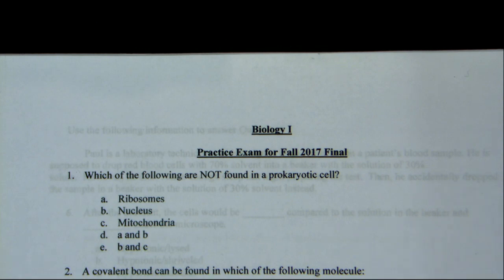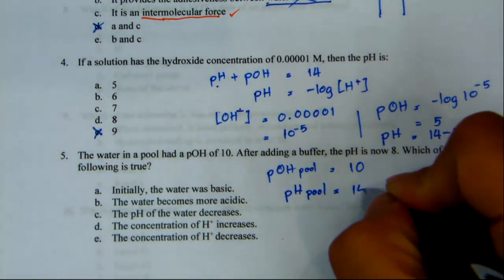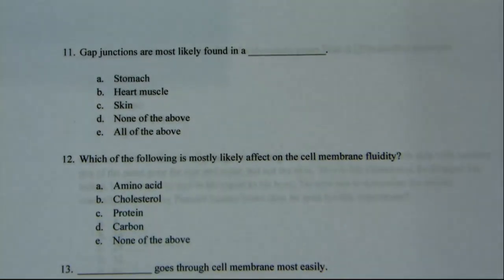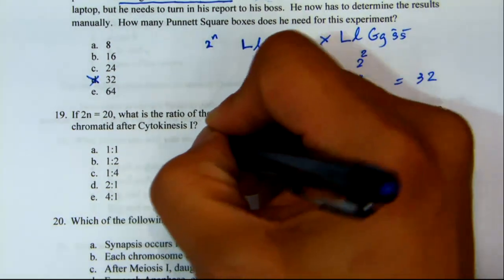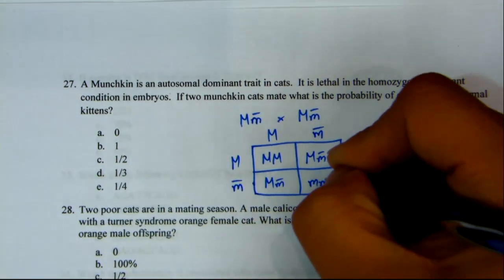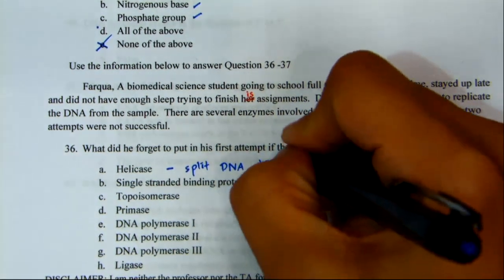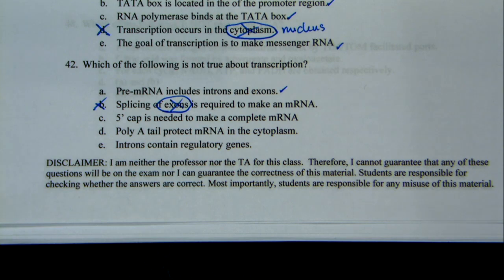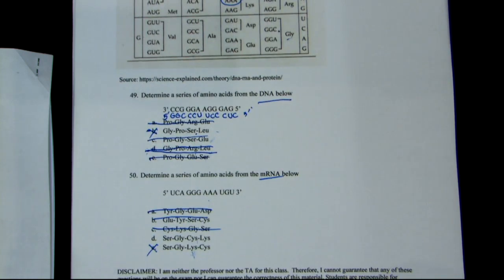Biology I with Paul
Biology I with Paul on December 3rd 2017